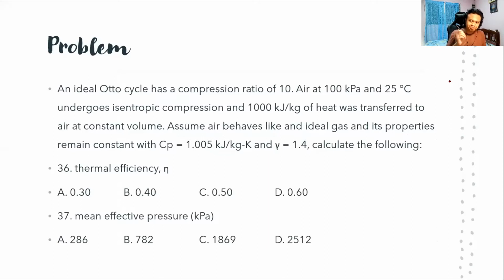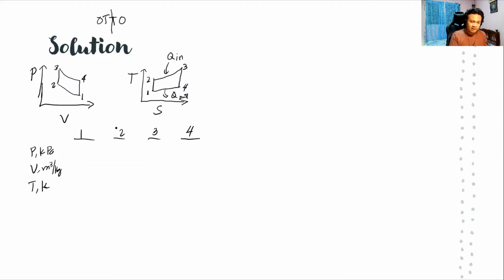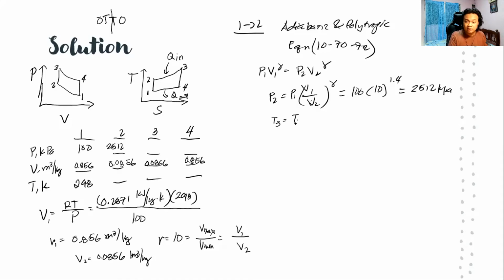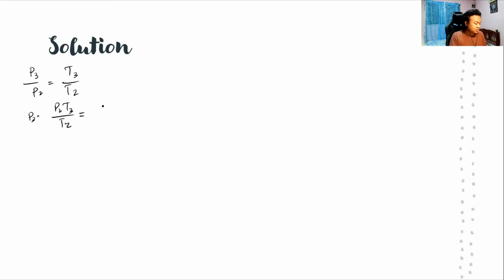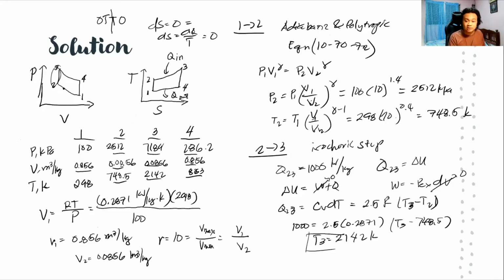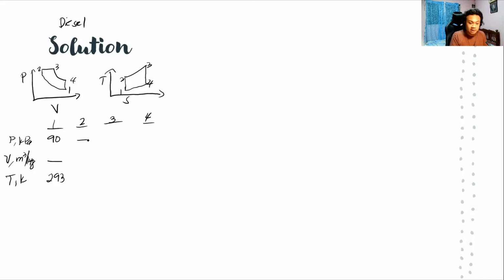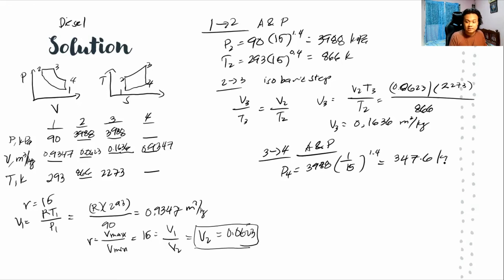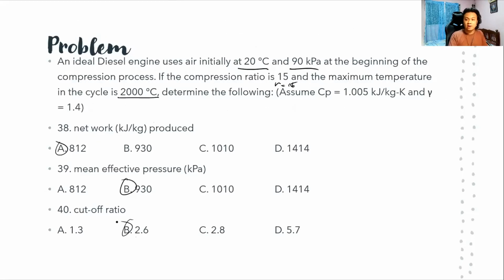ChE Review Series | Chemical Engineering Thermodynamics Part 3 (Otto and Diesel Engines)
What's up mga ka-ChE! How do you solve Otto and Diesel engine problems? Come and find out how in this video! Shoutout to Judy Marl Elarmo for helping me solve these problems! Kamsahamnida, chinguya!

00:00 - Introductions

01:07 - An ideal Otto cycle has a compression ratio of 10. Air at 100 kPa and 25 °C undergoes isentropic compression and 1000 kJ/kg of heat was transferred to air at constant volume. Assume air behaves like and ideal gas and its properties remain constant with Cp = 1.005 kJ/kg-K and γ = 1.4, calculate the following:
a. thermal efficiency, η
b. mean effective pressure (kPa)

23:34 - An ideal Diesel engine uses air initially at 20 °C and 90 kPa at the beginning of the compression process. If the compression ratio is 15 and the maximum temperature in the cycle is 2000 °C, determine the following: (Assume Cp = 1.005 kJ/kg-K and γ = 1.4)
a net work (kJ/kg) produced
c. cut-off ratio

36:15 - Outro